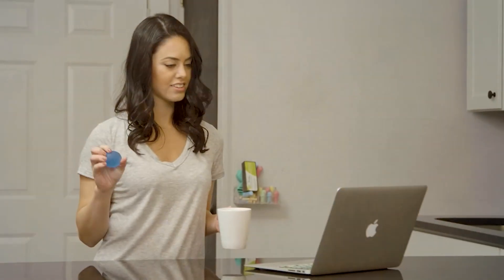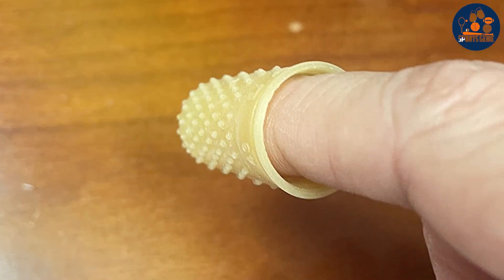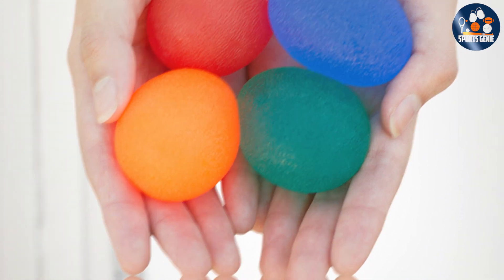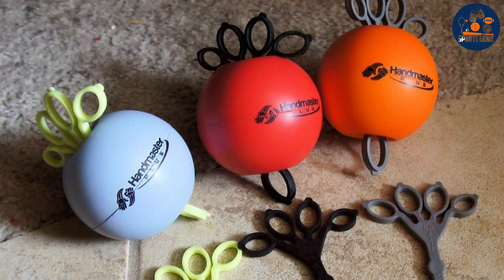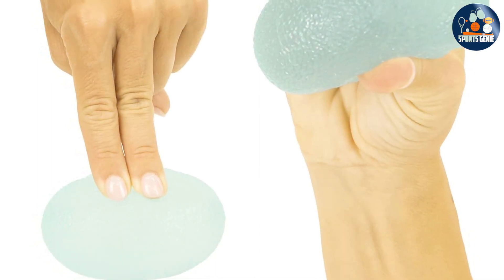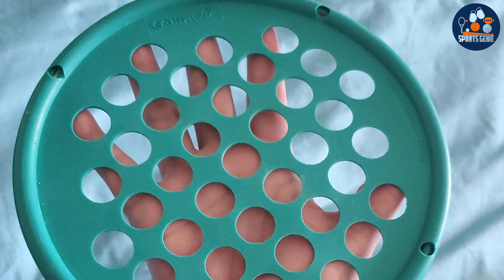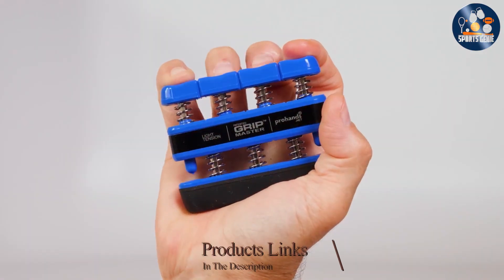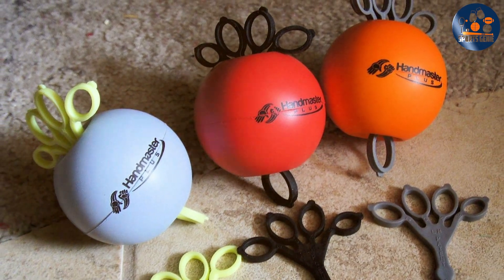Top 7 Best Backhand Rubbers in 2024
Links to the Best Backhand Rubbers we listed in today's Backhand Rubber review video:

1 . Swingline Rubber Finger Tips,

2 . RMS 4-Pack Hand Exercise Balls

3 . Physical Therapy Hand Exerciser

4 . Vive Squeeze Balls for Hand Therapy Set (4 Pack)

5 . CanDo Hand Exercise Webs for Physical Therapy

6 . Gripmaster Hand Exerciser, Finger Exerciser

What are the Best Backhand Rubbers in 2024?

In today's video we reviewed the Top 7 Best Backhand Rubbers on the market in 2024. We made this list based on our personal opinion and we ranked them in no particular order, after doing our research based on their prices, quality, durability, brand reputation and many more.

After watching this video you will know which are the best budget, top selling and top rated Backhand Rubber on the market today.

If you choose from this list you can be sure that you buy one of the best Backhand Rubbers available today.